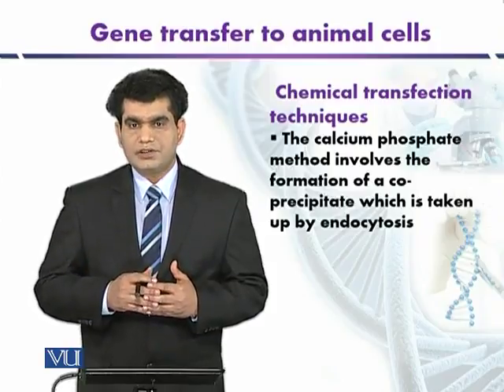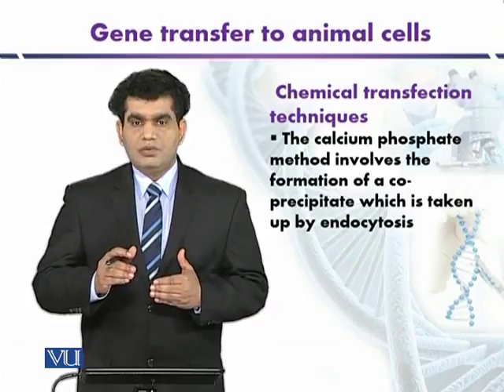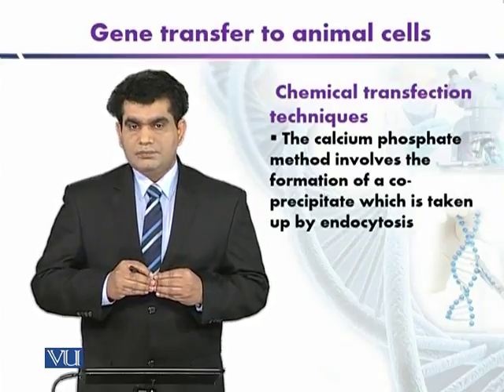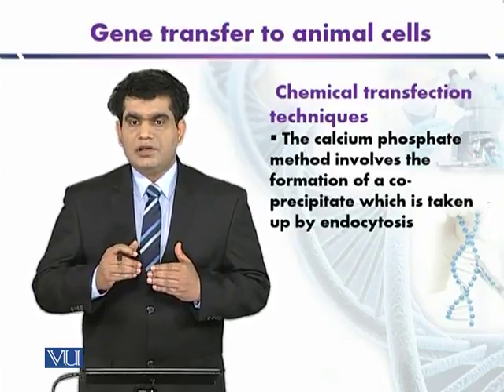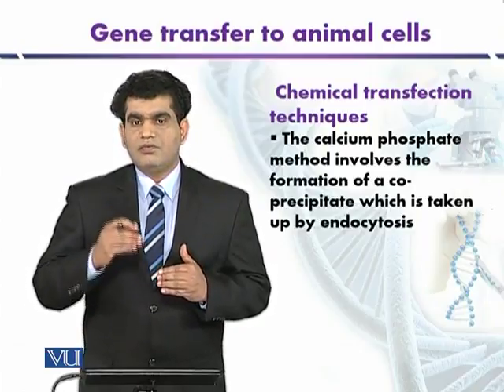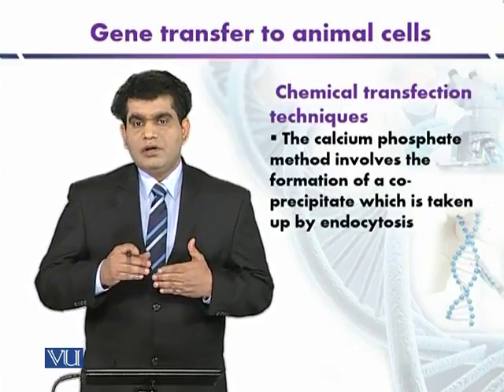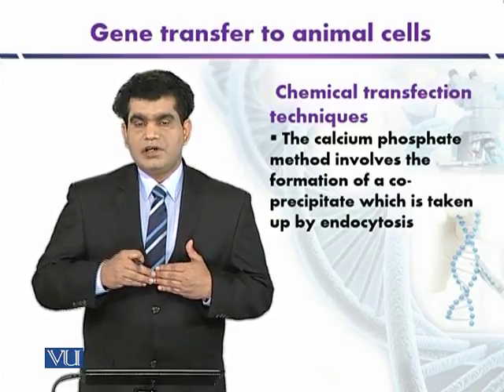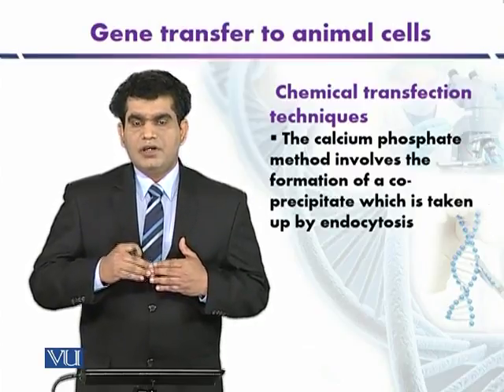BIO732_Topic195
Topic: 195